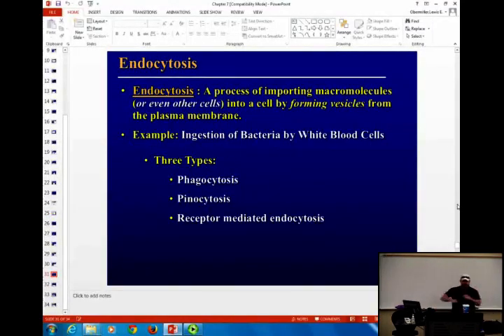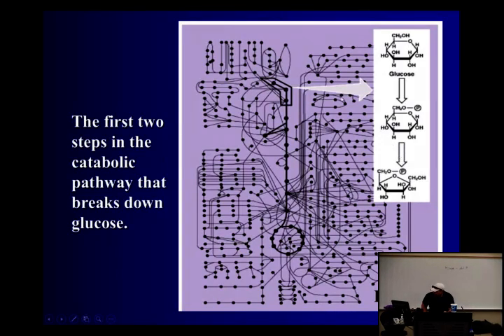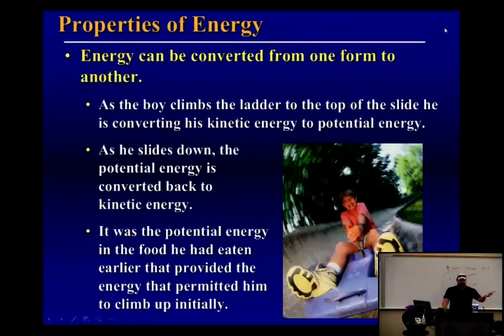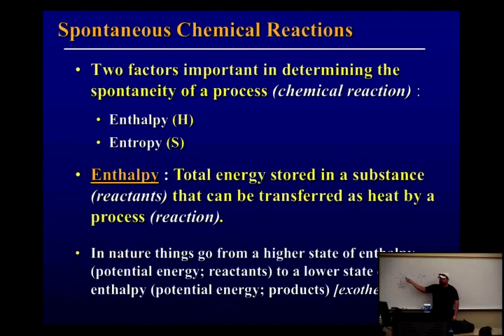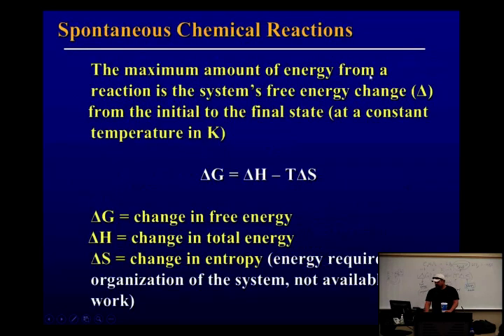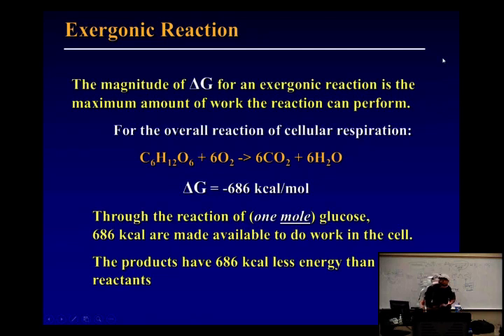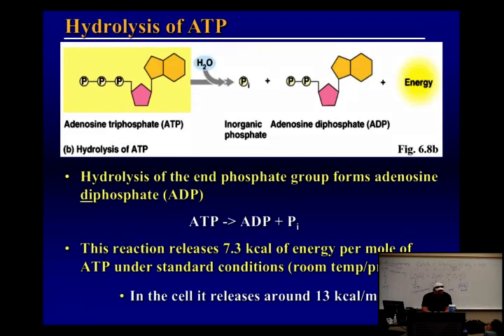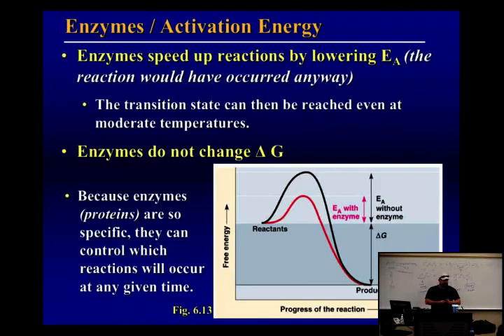Bio 181 Lecture 14 end Chp 7 Begin Chp 8 default